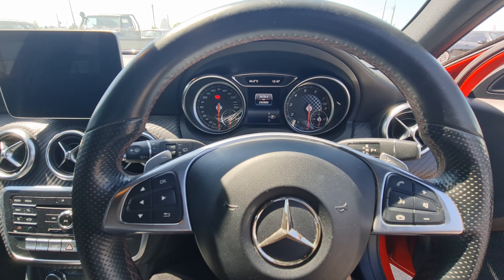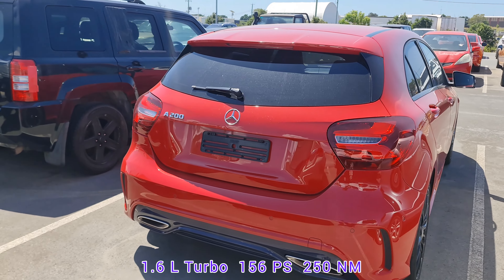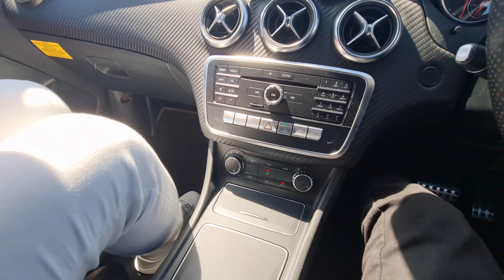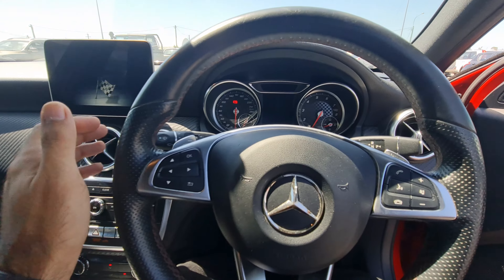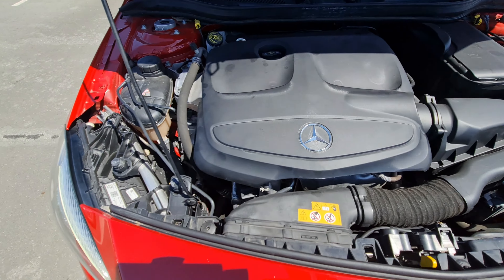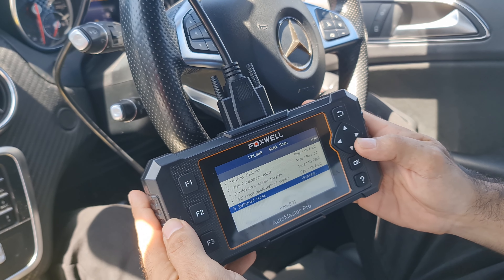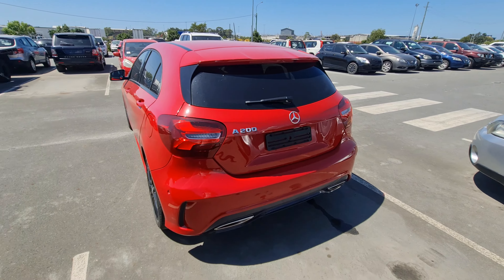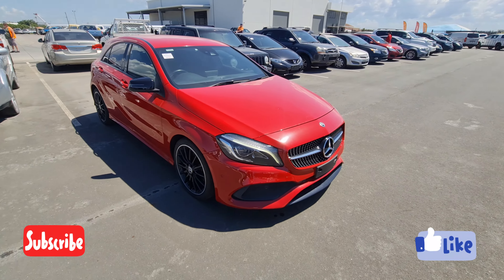160K Miles on 2018 Mercedes: Kiss of Death?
2018 Mercedes Benz A-class A200 W176 is found on an Auction site with 160,000 Miles on the Clock, let's see what is wrong with the car if it is not dead already...

Video Contents:
00:00 Intro
00:55 Exterior
01:45 Interior
02:53 Mechanical  & Electrical
05:44 Diagnosis
06:50 Conclusion

W176 Mercedes A200
Mercedes Benz A200
2018 Mercedes A-Class